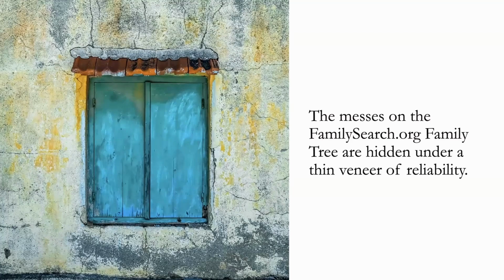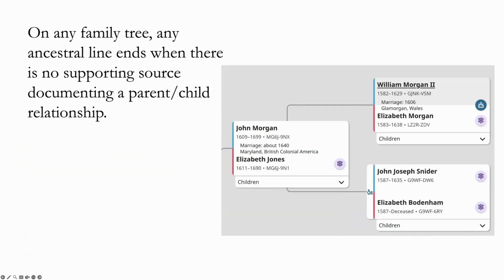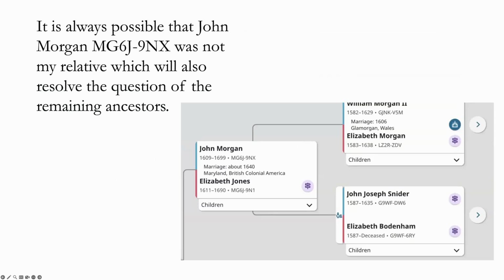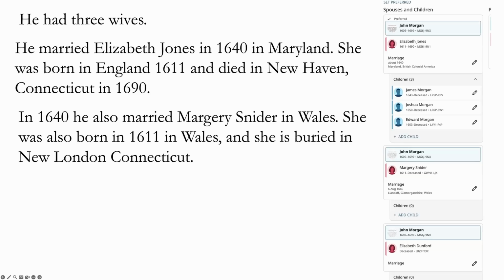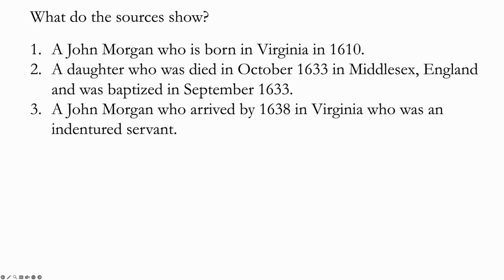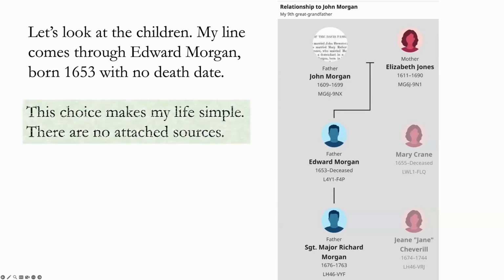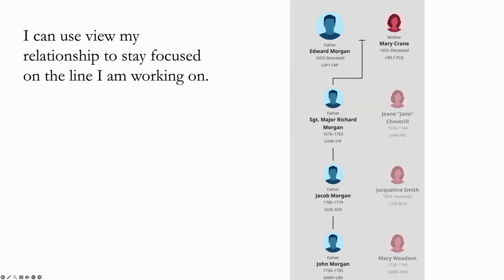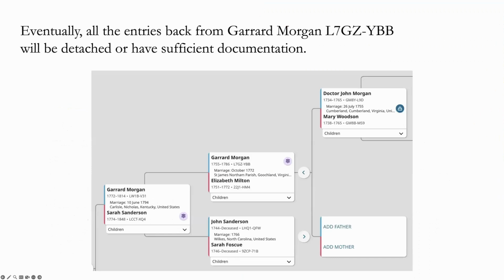Untangling a Mess on the FamilySearch Family Tree - James Tanner (13 Oct 2024)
Some parts of the FamilySearch Family Tree are huge messes hiding under thin veneer of accuracy and reliability. Come and see how one of these messes can be untangled with close analysis and reading all the sources. This is especially applicable if the mess also happens to be in a constant state of change and never seems to get any better. This is likely the most complicated class I have ever taught.